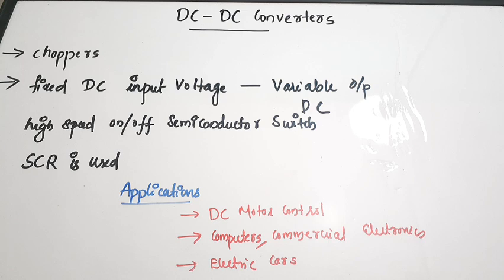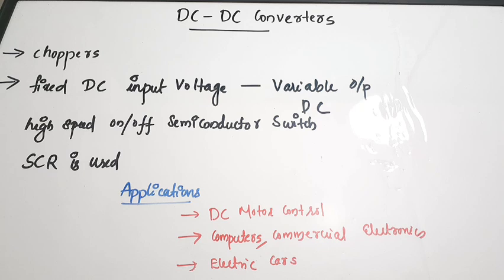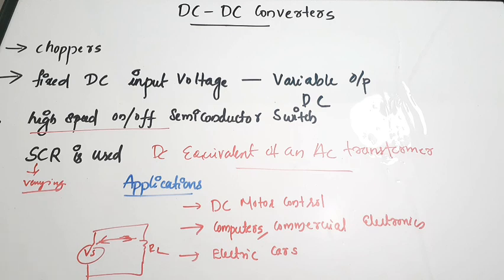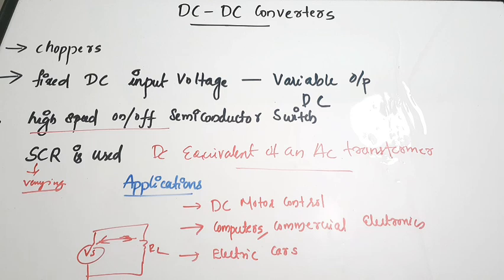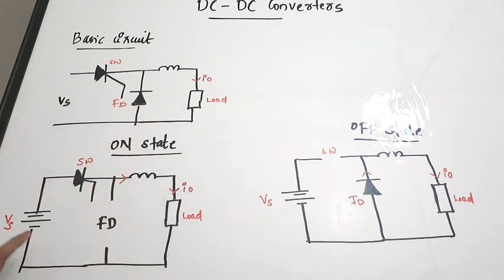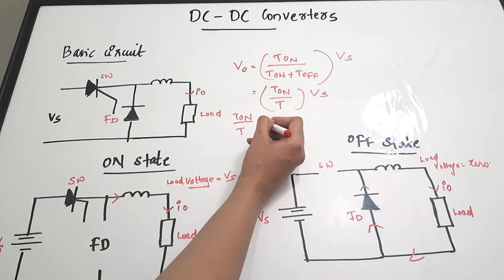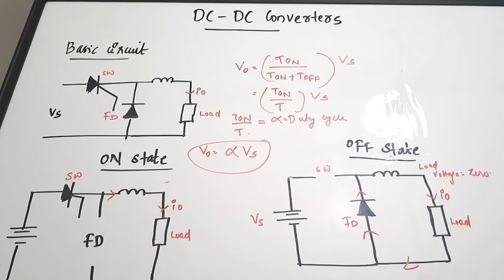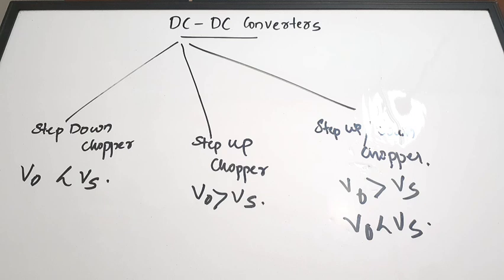DC- DC Converters| Choppers Basic Circuit &working| Power Electronics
This video is Explaining about the basic chopper Circuits